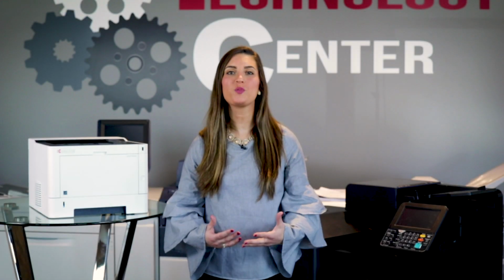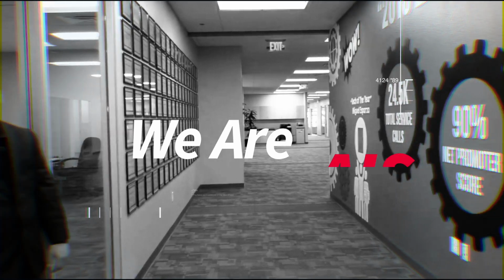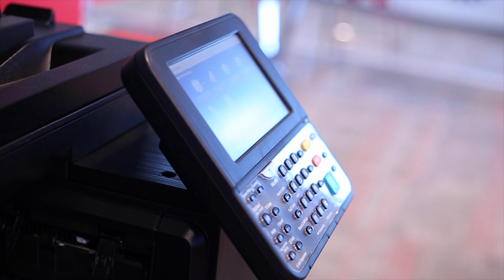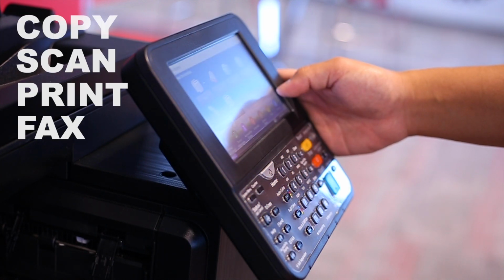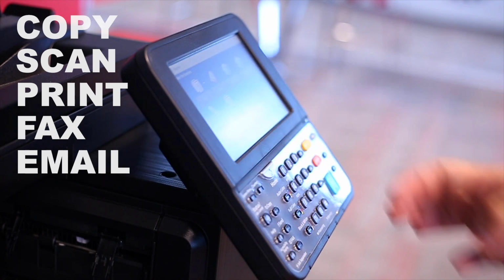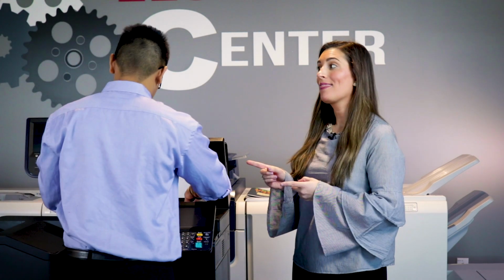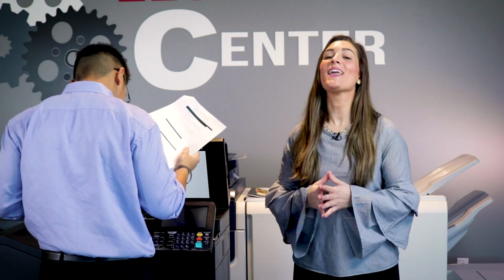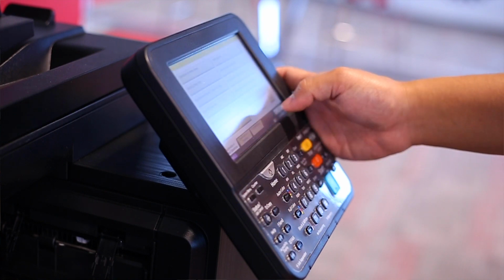The Differences Between a Copier, Printer, and MFP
What is the difference? Are they just different terms that mean the same thing? We finally tackle the most confusing question out there concerning our business machines.

In this video we go over:

►What is a printer? 0:58
►What is a copier? 1:26
►What is a Multi-Function Printer? 1:57
►MFP features 3:29

Headquarters:
Las Vegas / Southern Nevada
AIS - Advanced Imaging Solutions
3865 W. Cheyenne Ave. Suite 505

7310 Miramar Road, Suite 470

AIS - CORONA
371 Corporate Terrace Circle, Suite 101

75400 Gerald Ford Dr., Suite 122